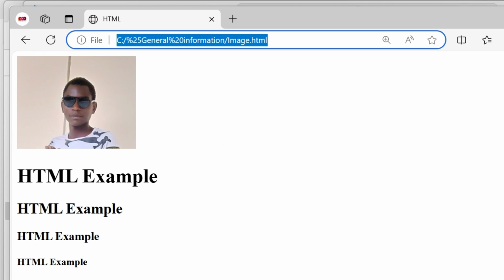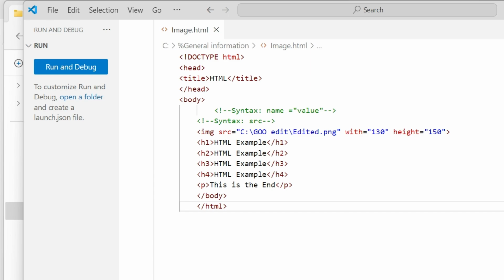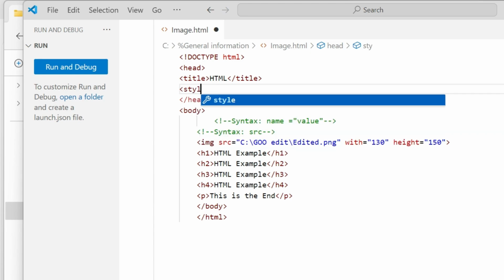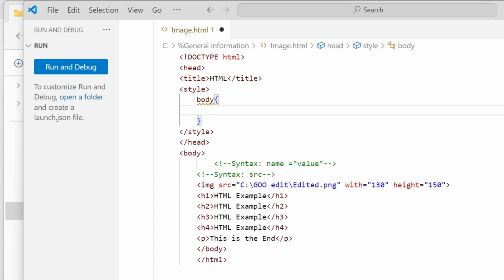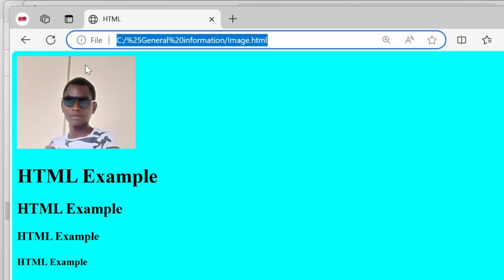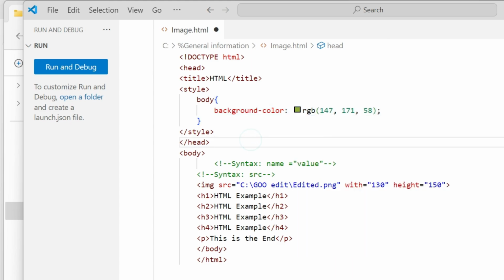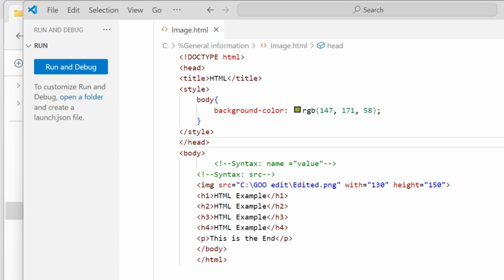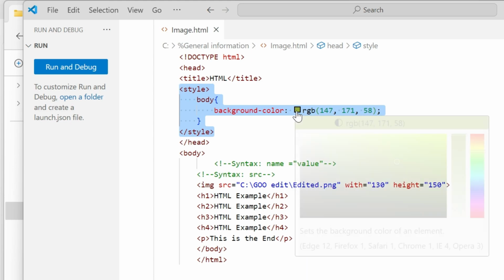HTML Tutorial For Beginners| 07 Background Color | @gevizzol2020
Welcome friends, in this video I am going to show you how you can change background of your HTML Website, as you know the default color is white, So it's time.